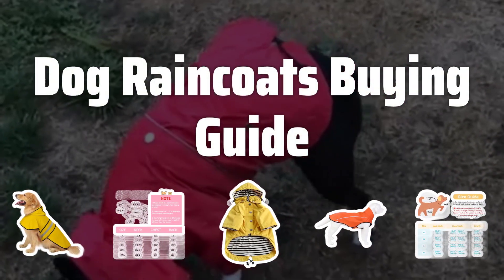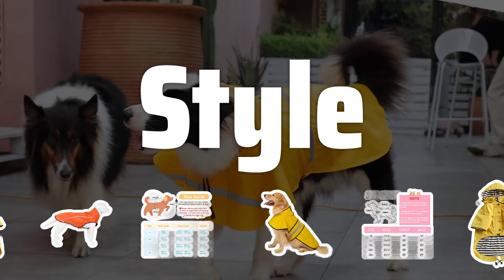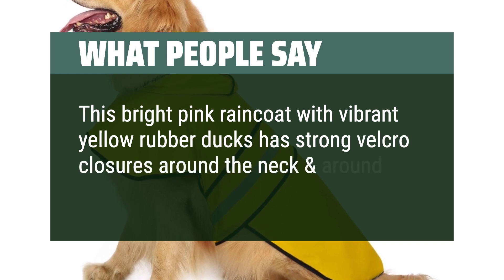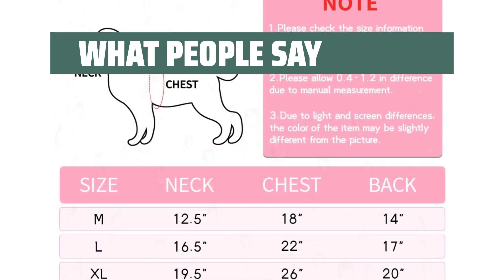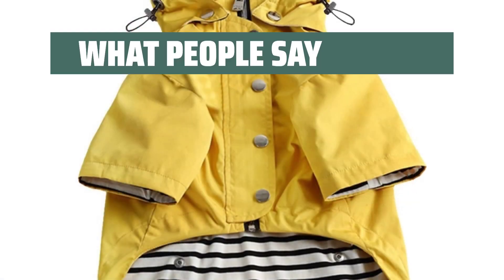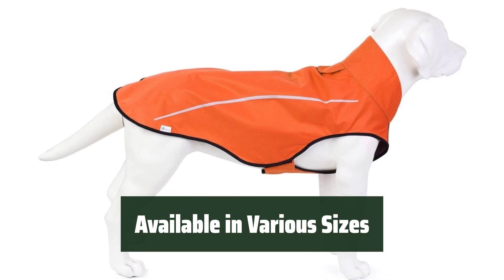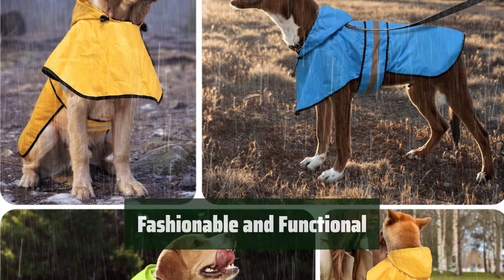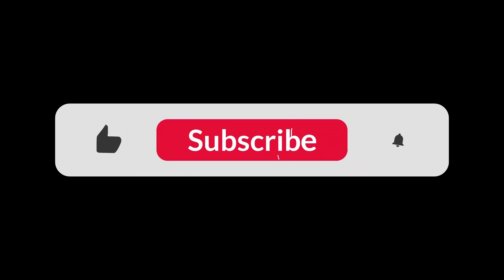Top Best Dog Raincoats in 2024 & Buying Guide - Must Watch Before Buying!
Top Best Dog Raincoats Shown in This Video:
5. ►HDE Dog Raincoat
4. ►NACOCO Dog Raincoat
3. ►Dog Raincoat
2. ►Mile High Life Dog Raincoat
1. ►Weesiber Dog Raincoat

Table of Contents:
00:00​​​ - Introduction
01:33 - HDE Dog Raincoat
02:49 - NACOCO Dog Raincoat
04:12 - Dog Raincoat
06:00 - Mile High Life Dog Raincoat
07:03 - Weesiber Dog Raincoat

The best Dog Raincoats is probably one of the most practical and stylish accessories for any pet owner who wants to keep their furry friend dry and comfortable during rainy walks. With a variety of sizes and designs available, these raincoats are made of waterproof materials to withstand heavy rain and keep your dog's fur from getting soaked.

0d28